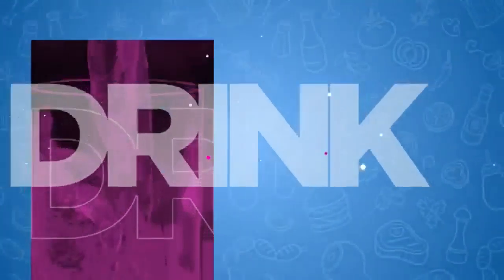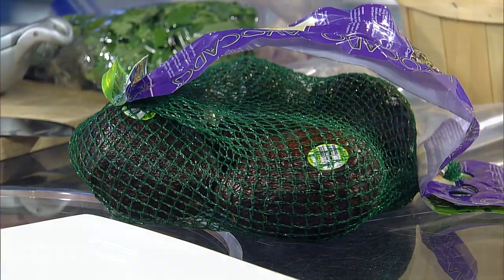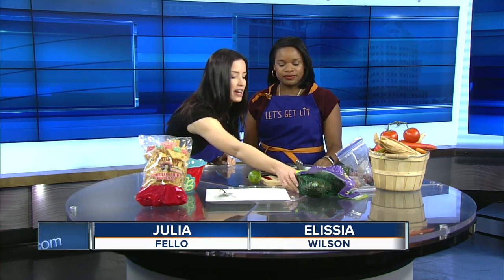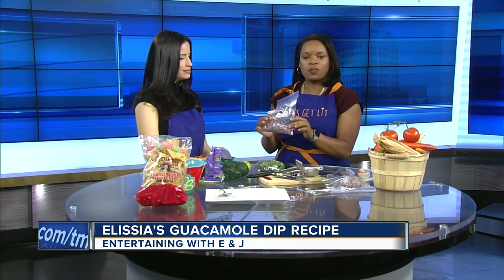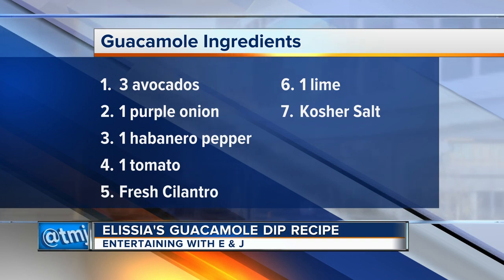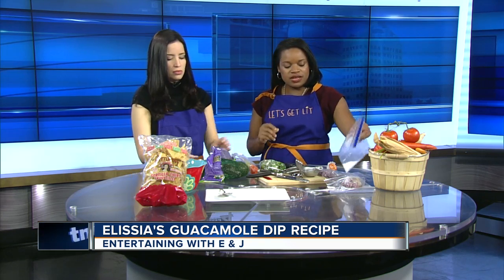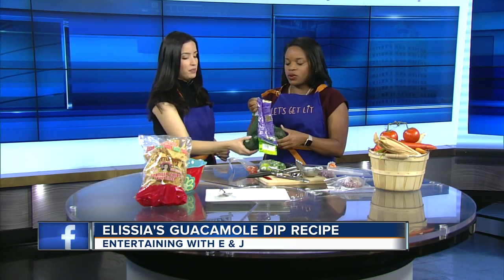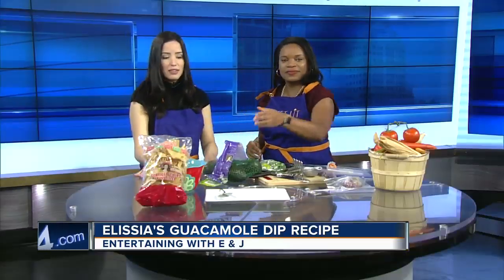Storm Team 4 Meteorologist Elissia Wilson's famous guacamole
On a new segment on Daybreak, Entertaining with E and J, Storm Team 4 Meteorologist Elissia Wilson shares her recipe for her famous guacamole.